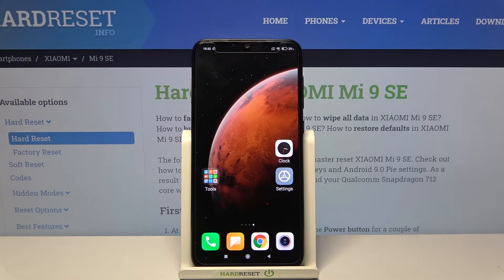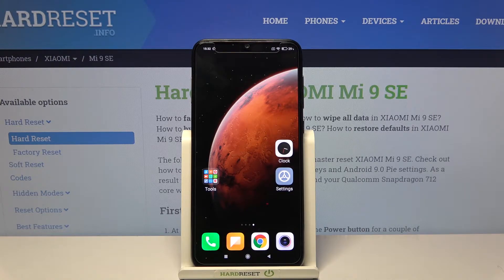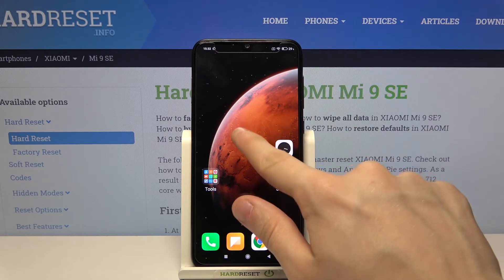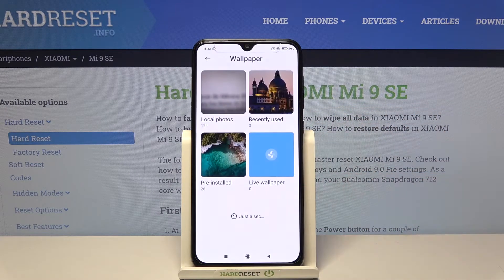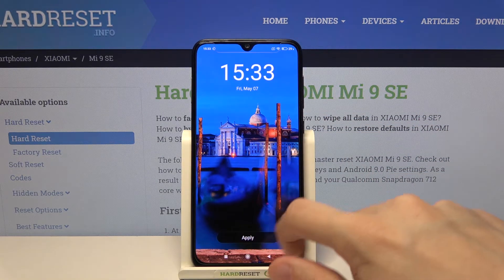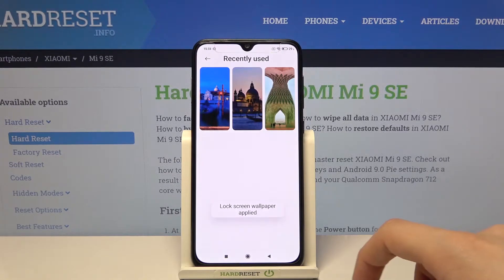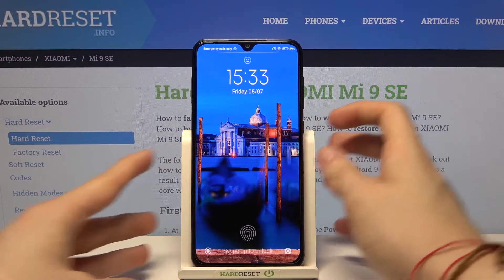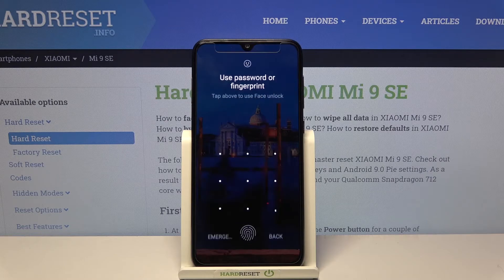How to Set Up Lock Screen Wallpaper on XIAOMI Mi 9 SE - Change Lock Screen Design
Learn more about XIAOMI Mi 9 SE
Make sure that you don't overlook the Lock Screen of your device when personalizing it. When you start customizing it, you should definitely pick a background that you like. In order to help you with this setup, we have created a video lesson that should be able to help you. We appreciate your opinions - please do not ignore likes (or dislikes) when you give us your feedback!

How to set up Lock Screen Wallpaper on XIAOMI Mi 9 SE? How to change Lock Screen Wallpaper on XIAOMI Mi 9 SE? How to find Wallpaper Gallery on XIAOMI Mi 9 SE? How to refresh Lock Screen Display on XIAOMI Mi 9 SE? How to change Lock Screen on XIAOMI Mi 9 SE? How to choose Wallpaper for Lock Screen on XIAOMI Mi 9 SE? How to set up Wallpaper Only for Lock Screen on XIAOMI Mi 9 SE? How to Manage Lock Screen Design on XIAOMI Mi 9 SE? How to Adjust Lock Screen Settings on XIAOMI Mi 9 SE?